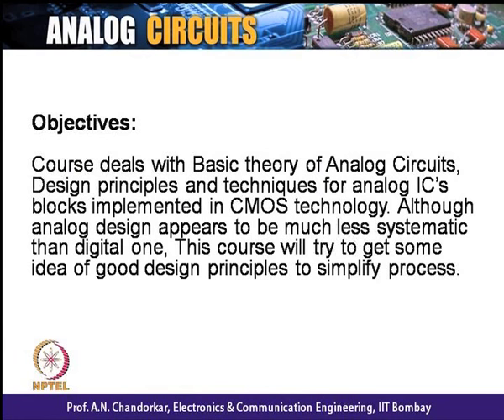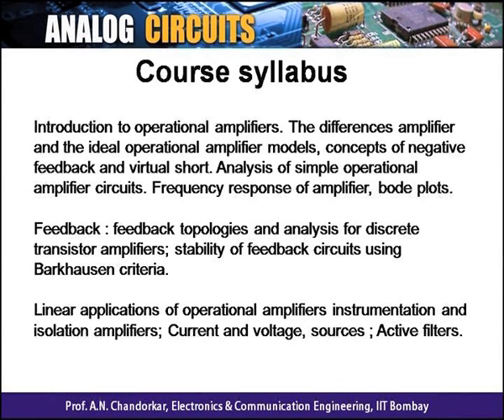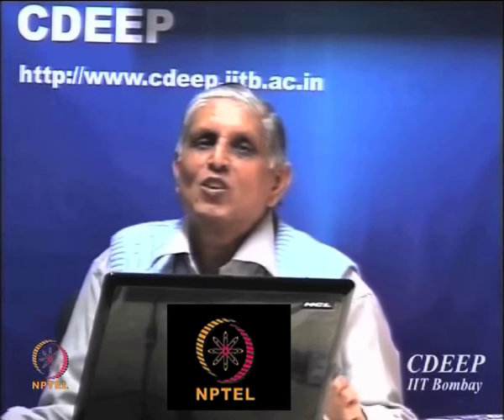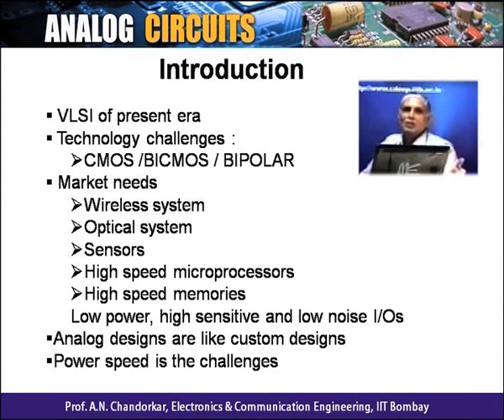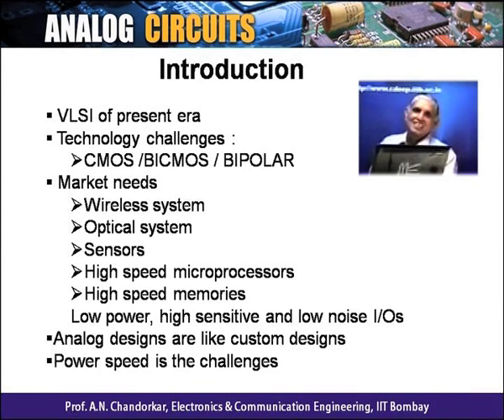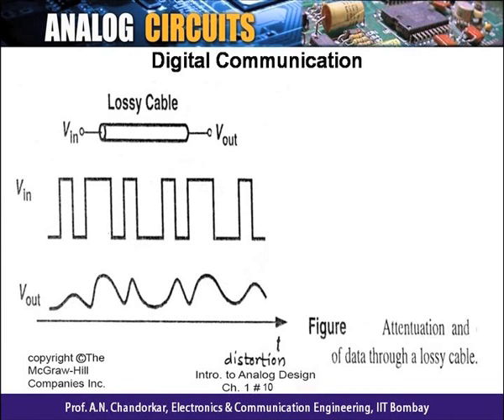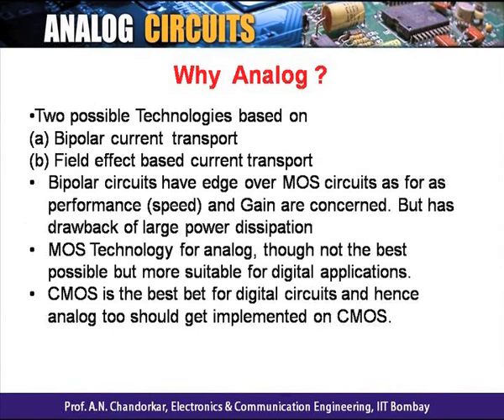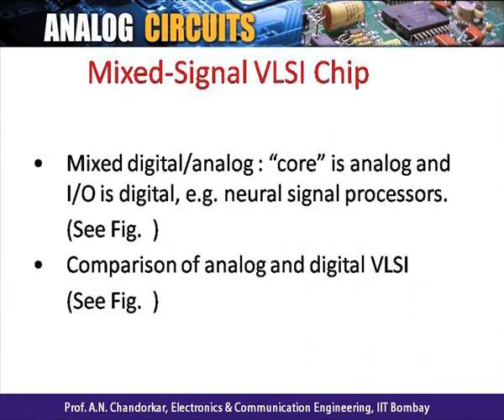Mod-01 Lec-01 Introduction to Analog Circuits - An Overview